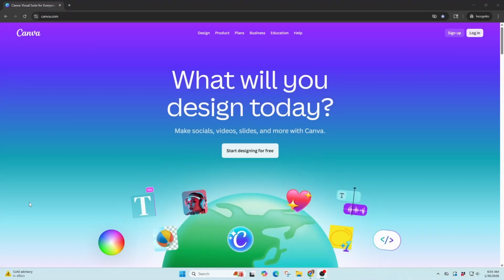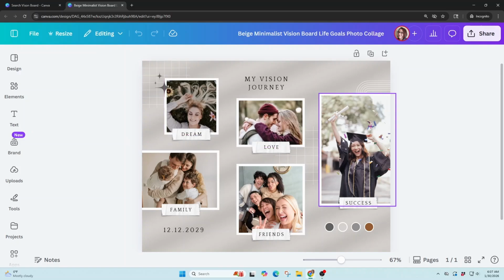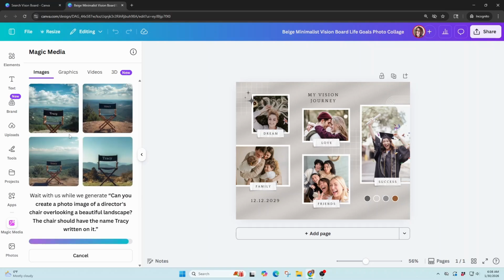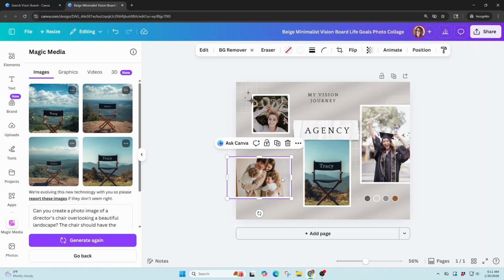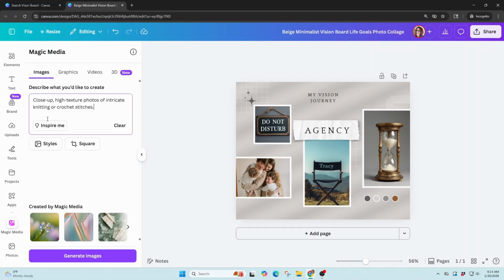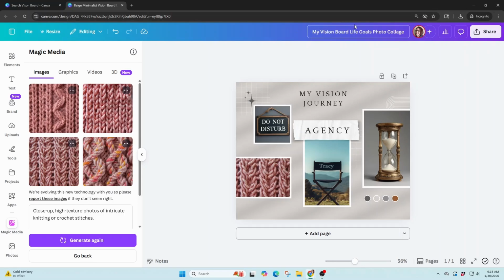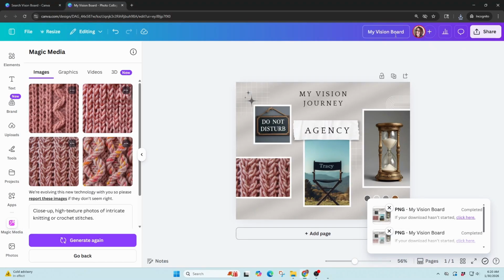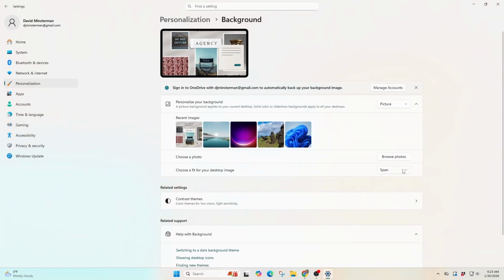Canva's Magic Media Just Changed How I Make Vision Boards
Learn how to make a vision board on Canva to visualize your goals for the year. This step-by-step tutorial is designed specifically for the modern middle-aged woman looking for a peaceful, tech-friendly way to manifest health and happiness.

In this video, we'll guide you through creating a beautiful digital vision board using Canva's AI tool, Magic Media. This Canva tutorial is perfect for beginners, demonstrating how to make a digital vision board with ease. We'll show you how to leverage an AI image generator within Canva to craft a personalized digital vision board for your personal growth journey.